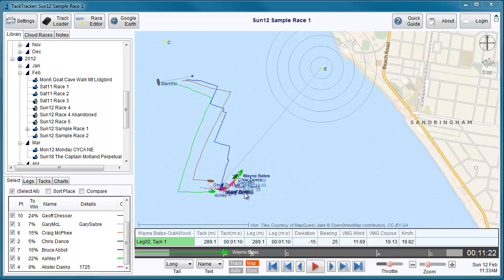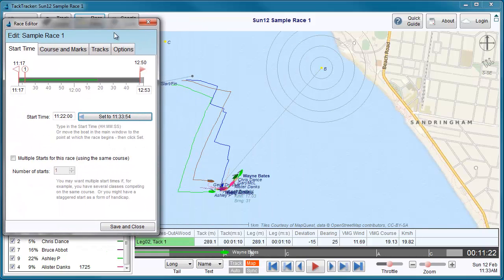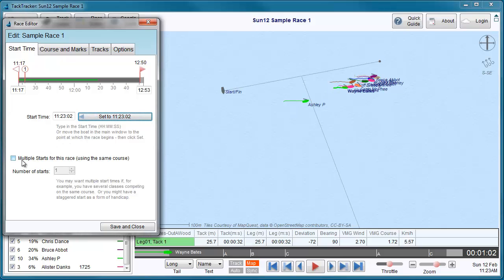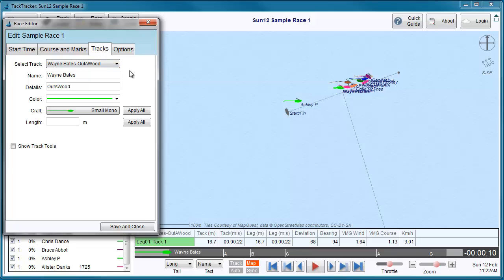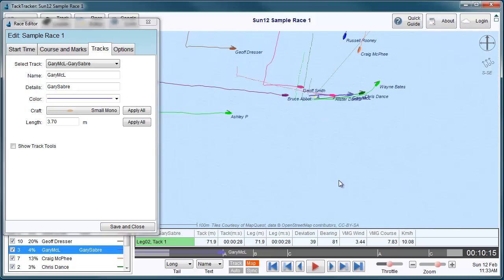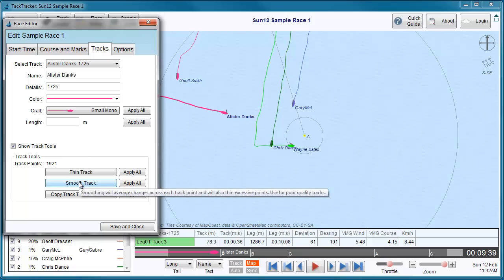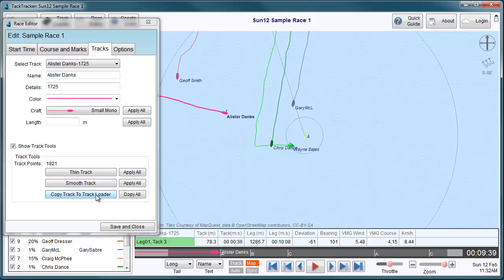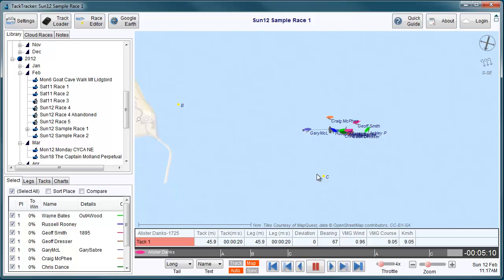Race Editor - Making Changes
A walk through the Race Editor, learning how to make changes to an existing race.